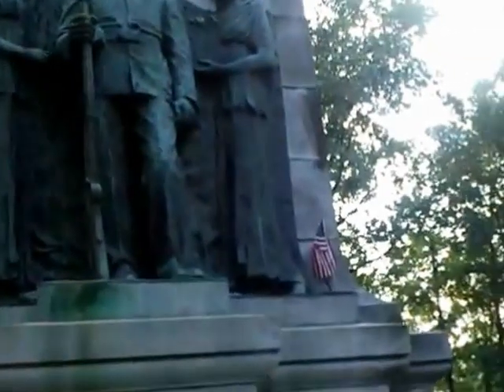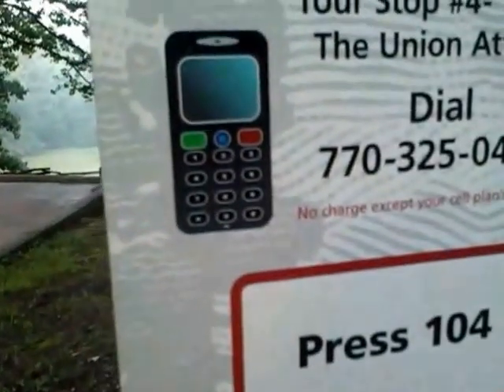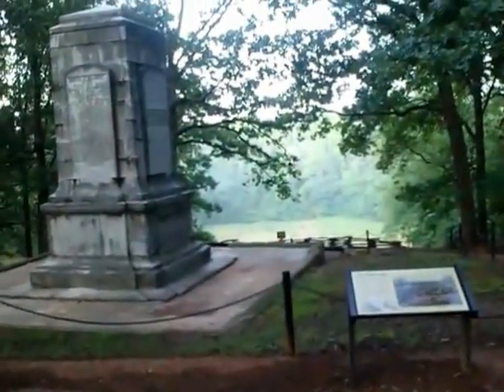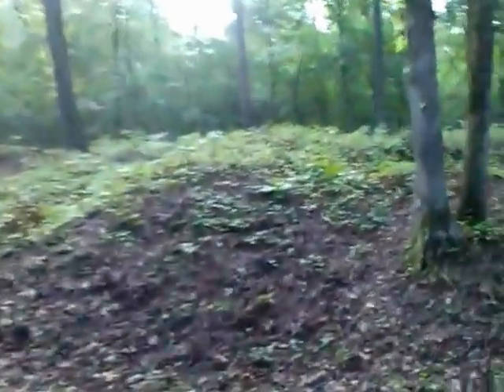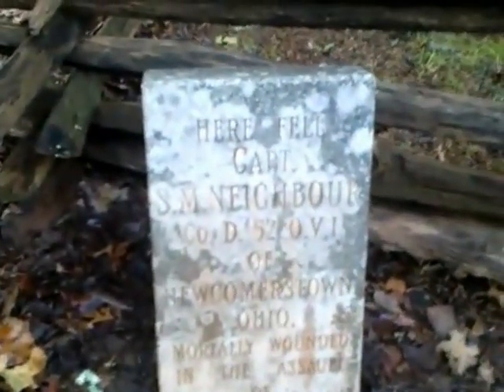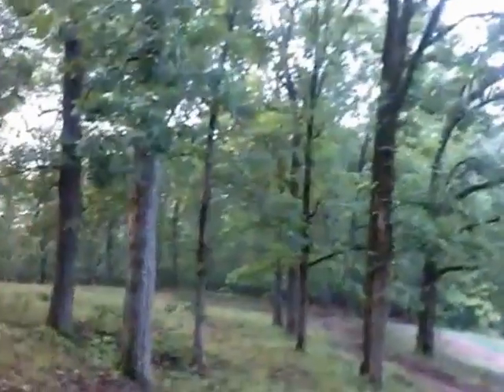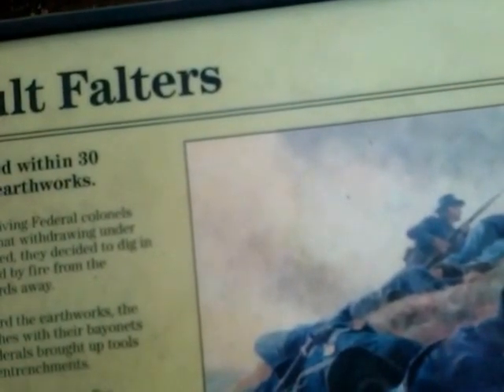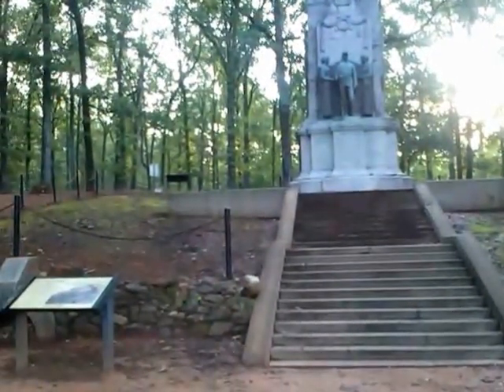Cheatham Hill2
Update from part1. about an hour later after the first